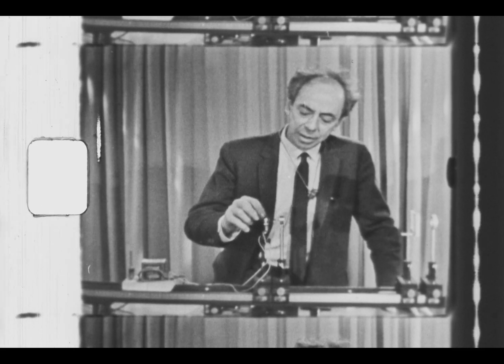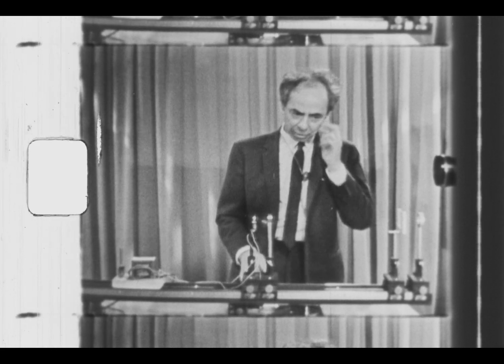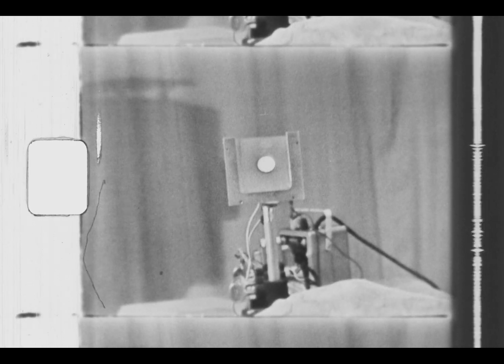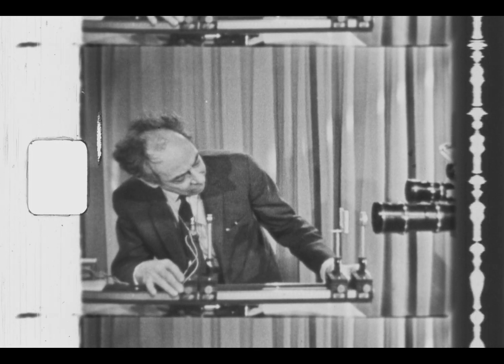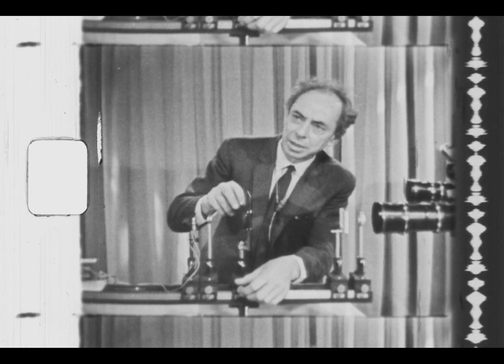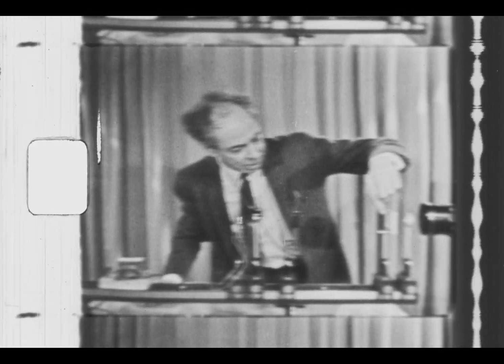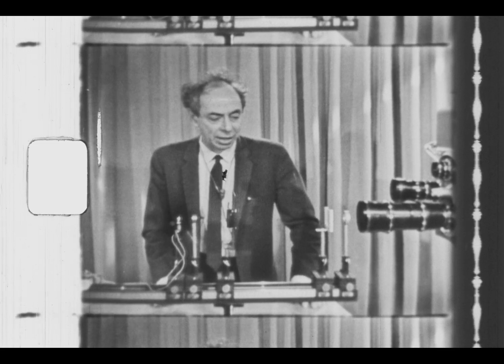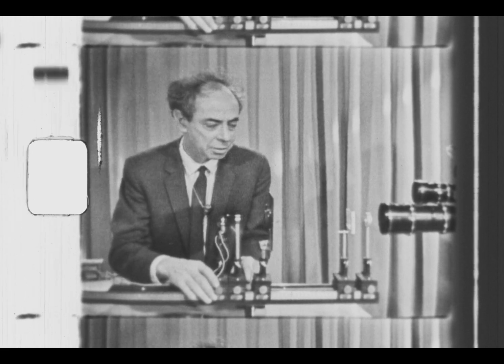Experiments in Physics with Dr. Frank Oppenheimer - Experiment 5: Microscope